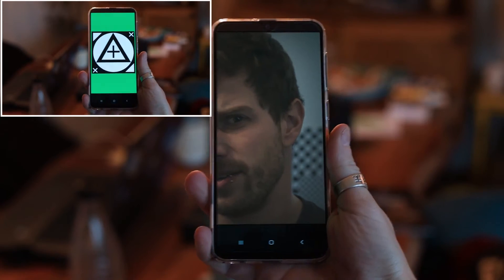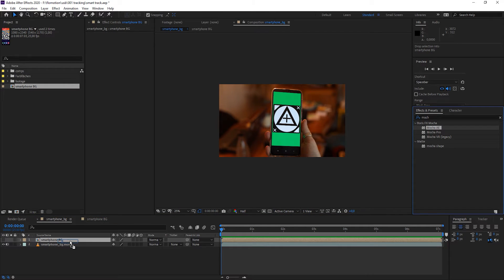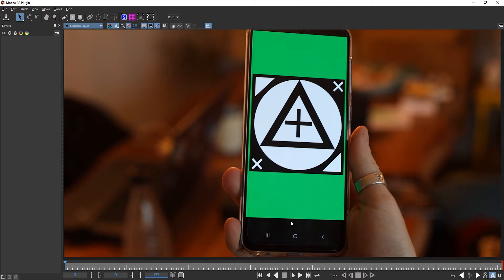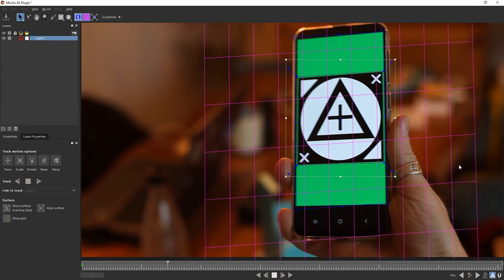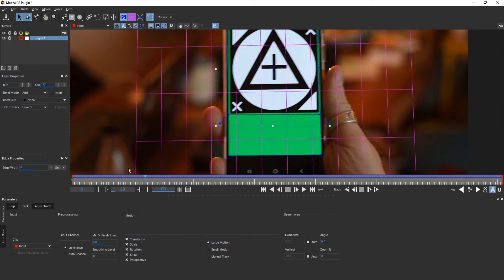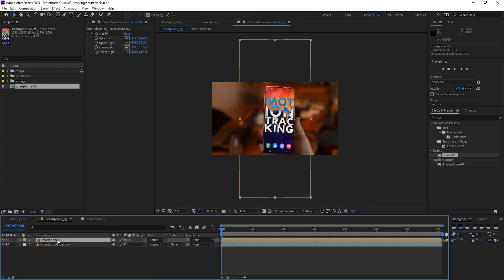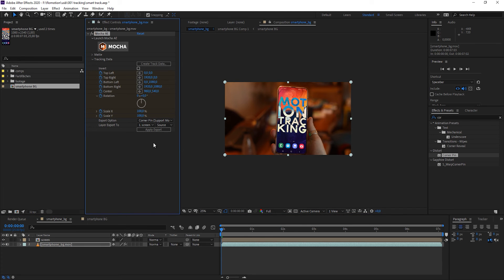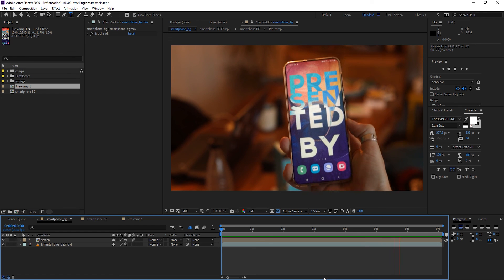Screen Replacement with Mocha in After Effects 2020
Screen Replacement with Mocha in After Effects

In this after effects tutorial you will learn how to track replace and insert a screen of a Smartphone with the boris fx Mocha plug in.
You will learn how to create Corner pin tracking data and how to apply it to a layer.
You will also learn how du do an advanced adjust track within the Mocha Plugin.

You will get an insight of how to prepare the footage as well as the insert for best tracking and final results

Here you find all the EQUIPMENT I used to create my videos as well as my tutorials
Promised!!

VIDEO EQUIPMENT:
Camera:
Blackmagic Design Pocket Cinema Camera 4K
Lenses:
Monitor:
Feelworld FW 279 4k
Extra Stuff:

PHOTO EQUIPMENT
Camera:
Canon EOS R
Lenses: